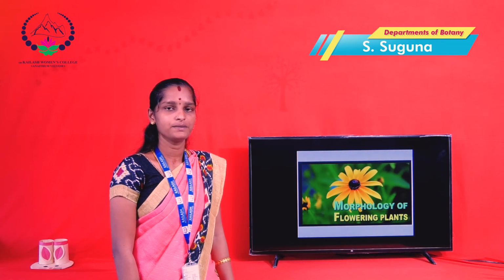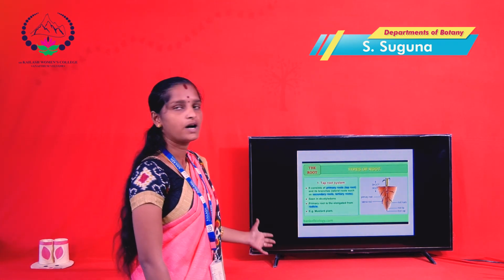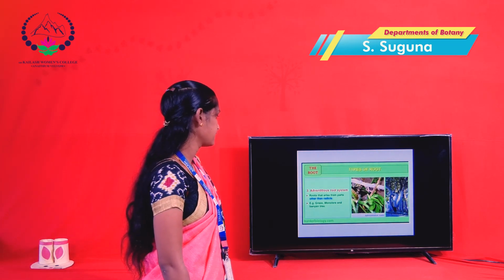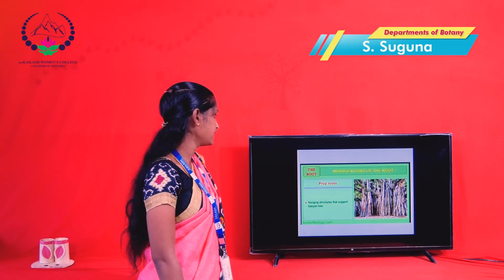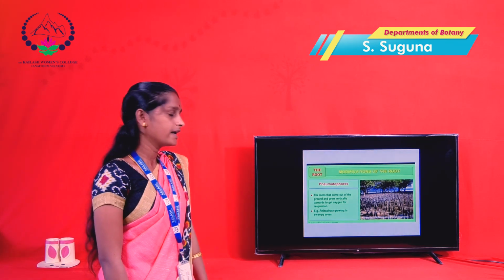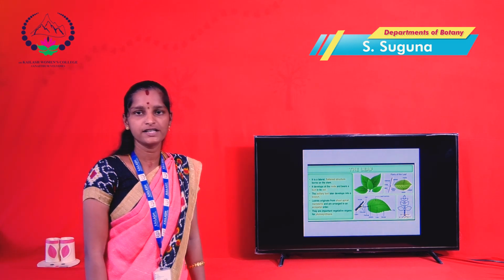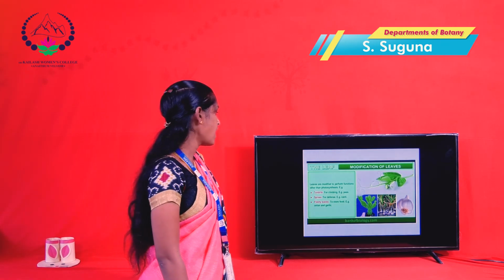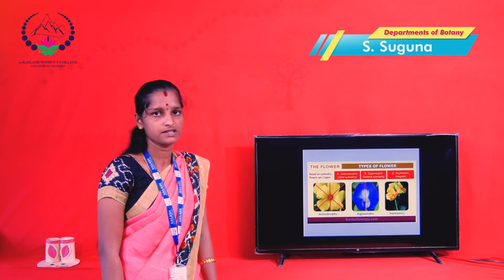E-VIDEOS || Department of BOTANY || S.Suguna - Morphology of Flowering Plants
S.Suguna